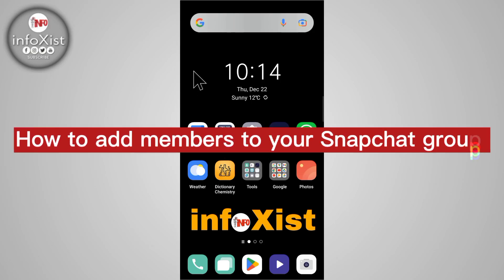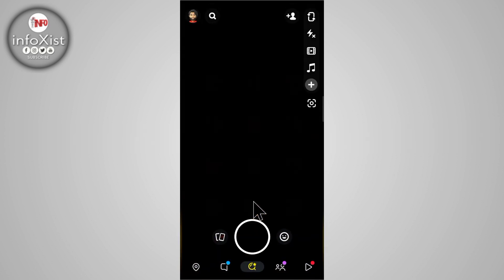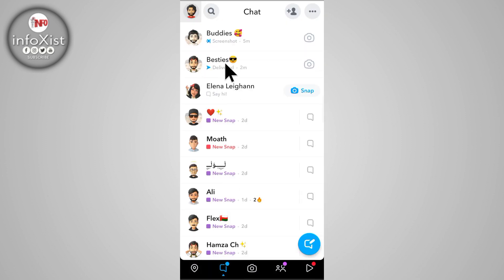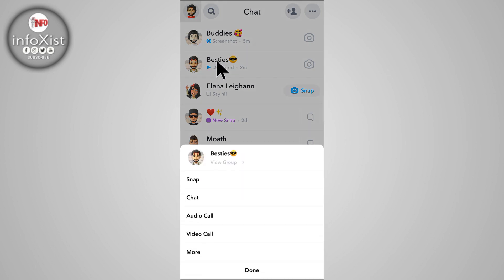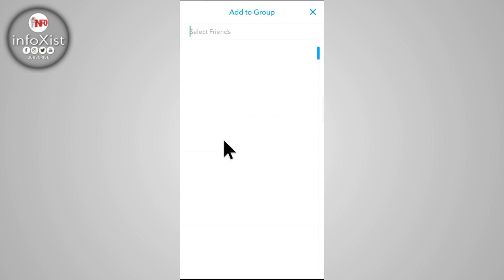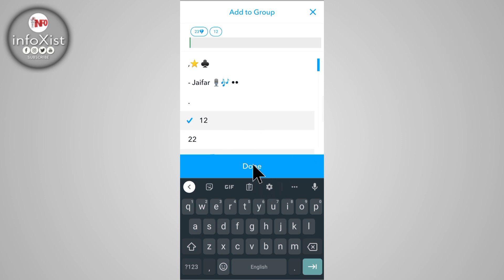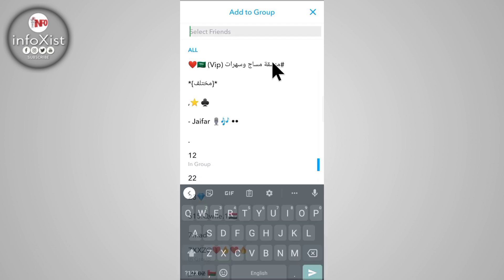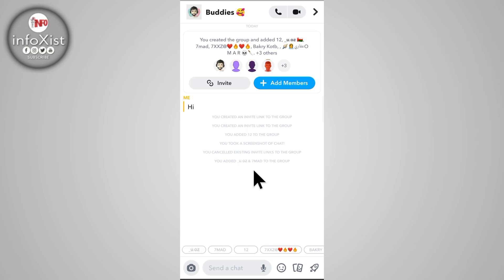How to add members in Snapchat group - Android/iphone - New update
In this video i'm going to show you that, How to add group members in Snapchat.
Follow all steps carefully without skipping any part of the video...

i hope you will like😍

© TS EDITING (Old Name)

✓TOPICS COVERED
how to add members in snapchat group,
Add members to group,
Add members to Snapchat group,
How to add group members,
Group members,
Snapchat group members,
Snapchat new update,